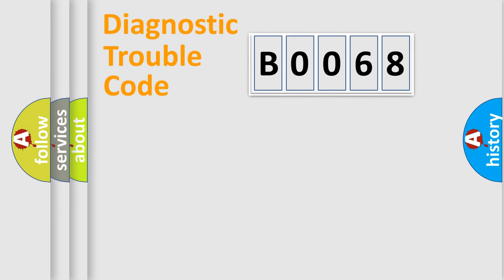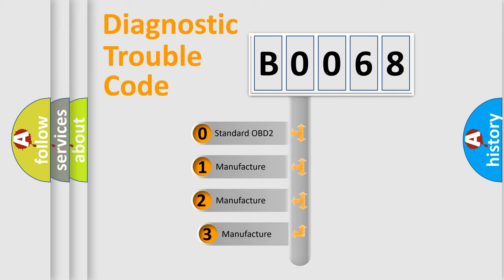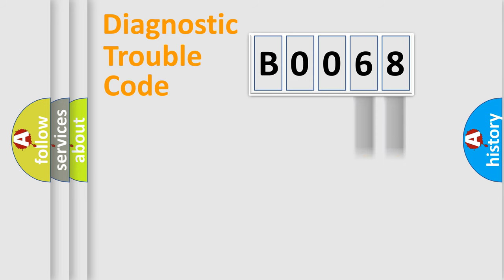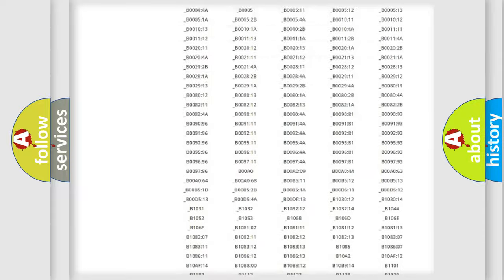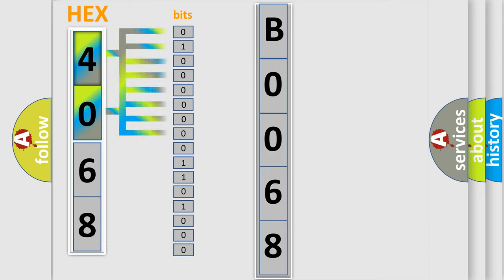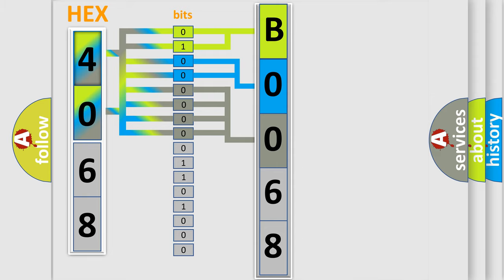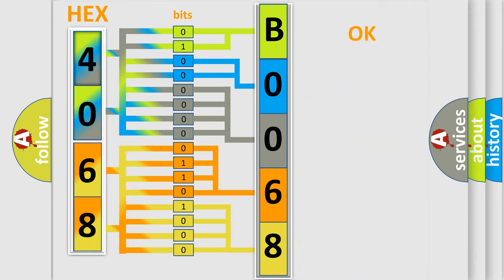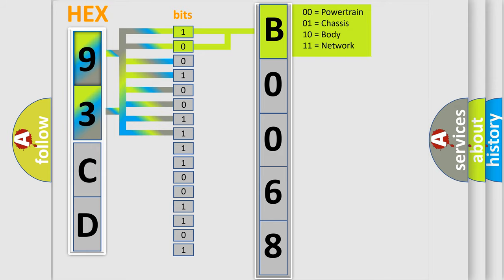DTC Saab B0068 Short Explanation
Contents:
0:21 Basic DTC analysis according to OBD2 protocol standard.
1:48 Insight into programming
2:58 A diagnostically understandable description of the Diagnostic Trouble Code
3:05 Basic error definition

Make:
Saab
Code:
B0068
Definition:
MAP Sensor Circuit Intermittent Low Input
Description:
DTC P0120, P0220, P1125, P1514, P1515, P1516, P1518, P2108, P2120, P2121, P2125, P2126, P2130, P2131, P2135 are not set,engine started,TP sensor at 0% with the engine speed below 800 rpm,or TP angle more than 12.5% with engine speed over 800 rpm,and t
Cause:
MAP sensor signal circuit is shorted to VREF (intermittent fault)MAP sensor ground circuit is open (intermittent fault)MAP sensor is damaged or has failedPCM has failed